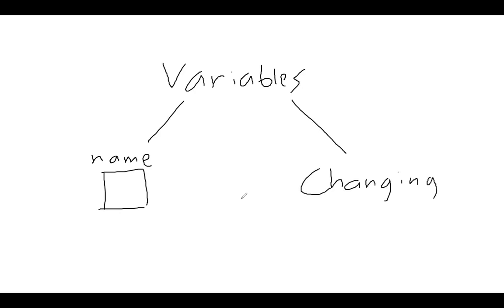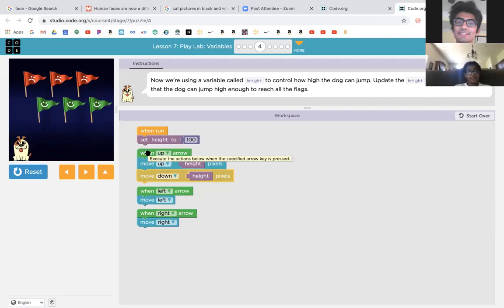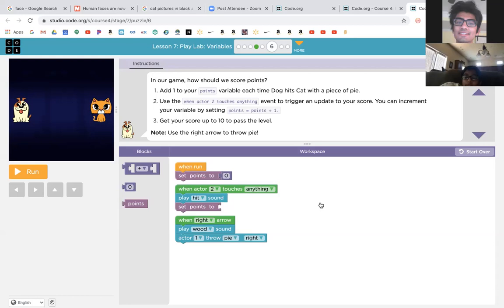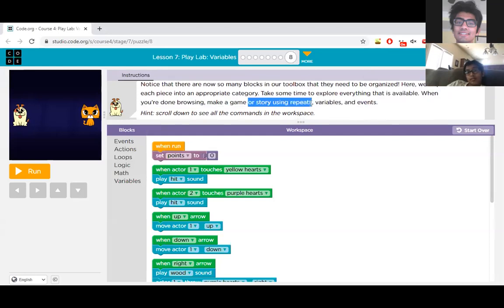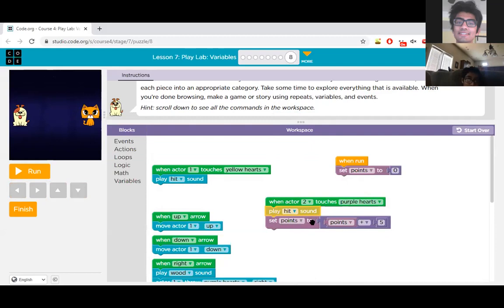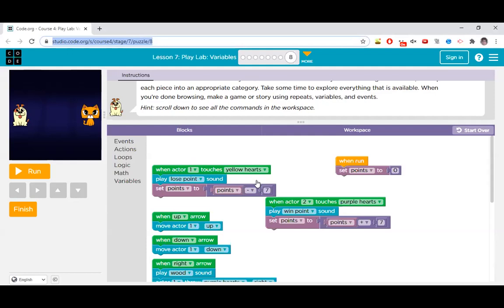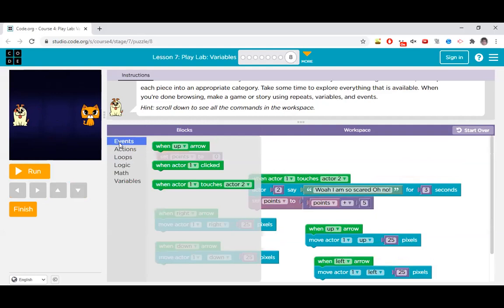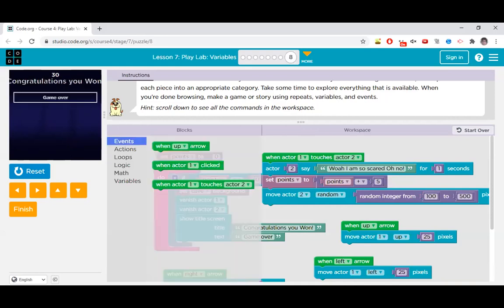Variables Code.org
In this video, I am teaching a rising fourth grader how variables work in programming using examples from code.org.